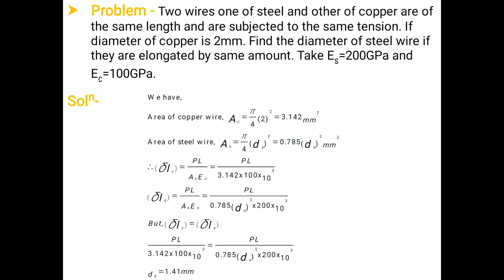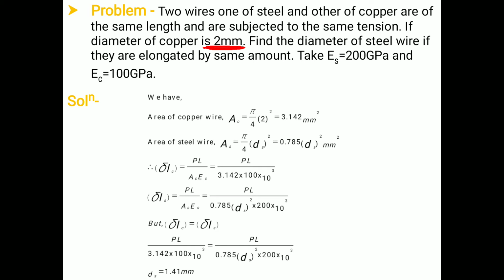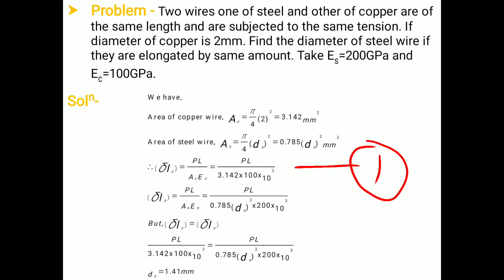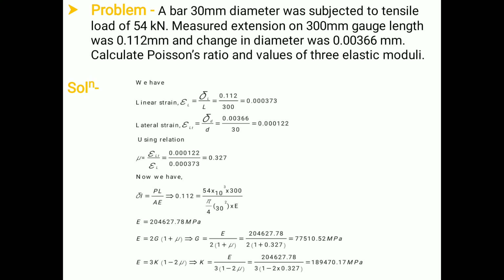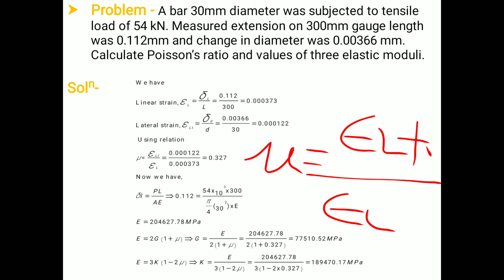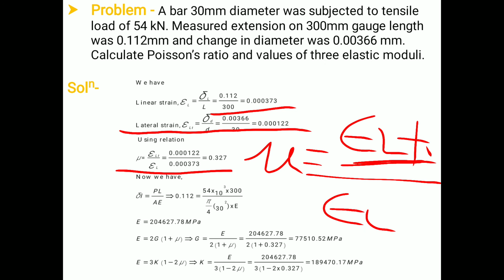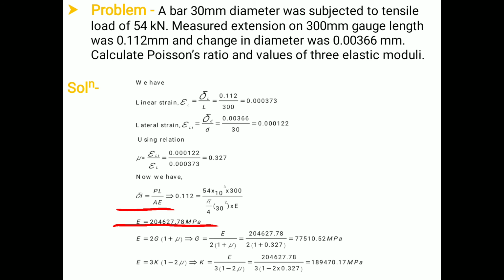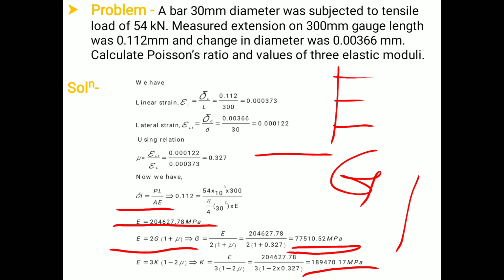Solid Mechanics Unit1: Lect.13: Numericals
This video contains Numericals based on the concepts of stress-strain realationship and generalized Hooke's law, Poisson's ratio.